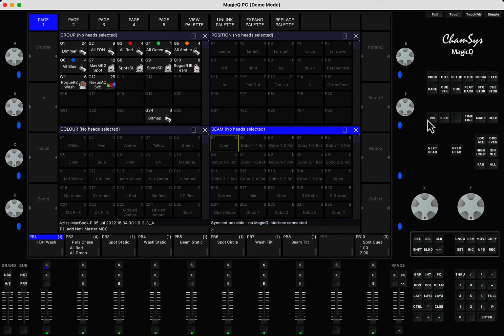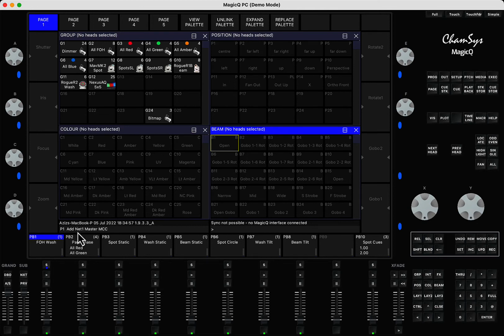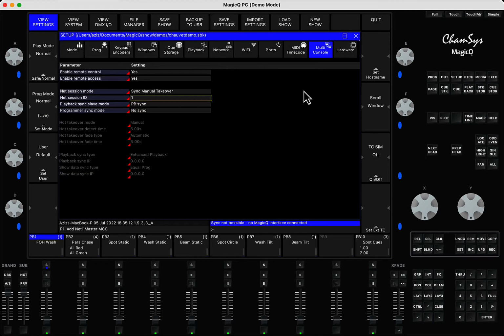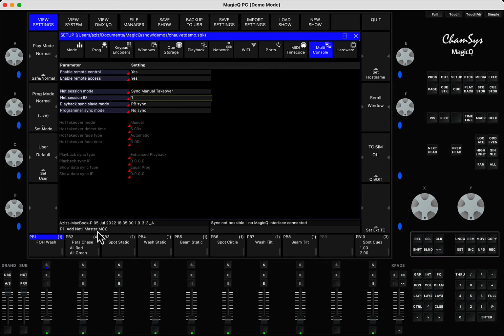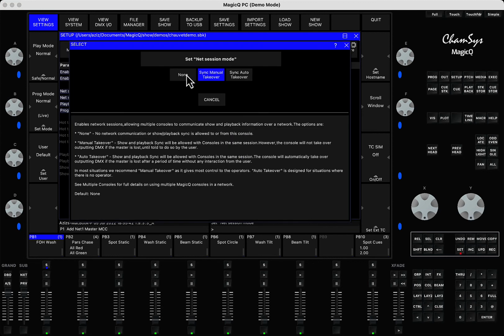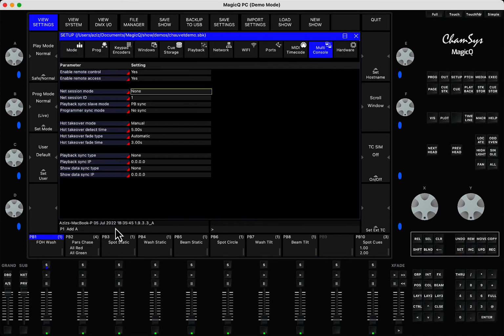Master MCC flashing "sync not allowed" Error [troubleshooting]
If you ever come across error that flashes: Sync not allowed.
and you see Net X Master MCC on your screen whilst you are using MagicQ in Demo mode - here is how to fix it.